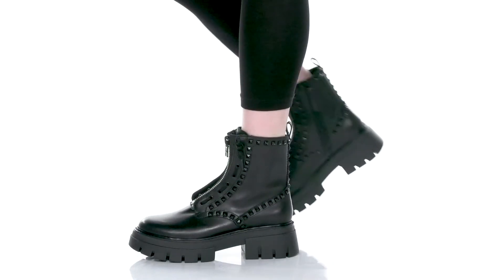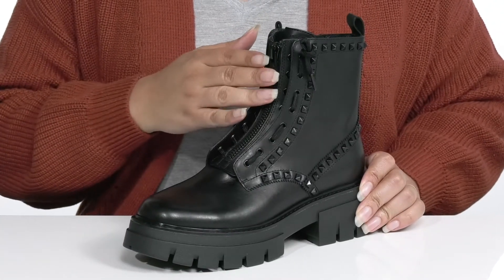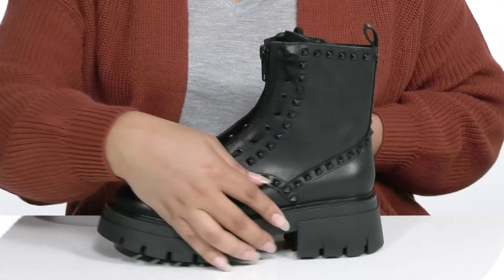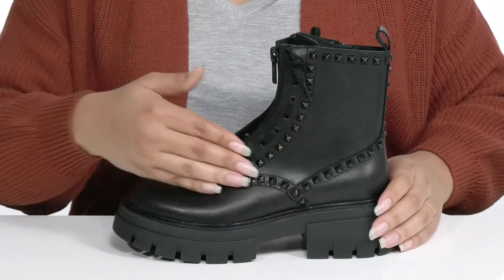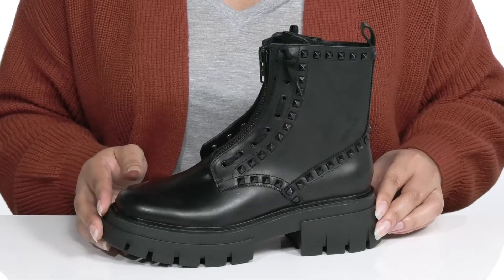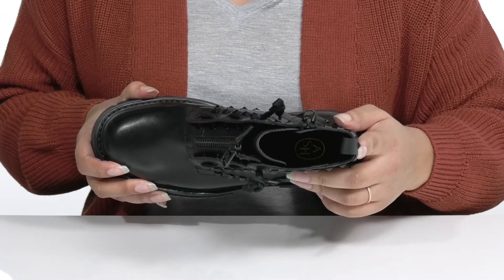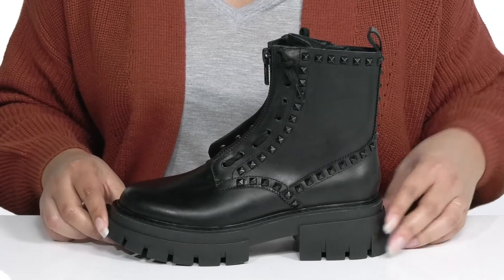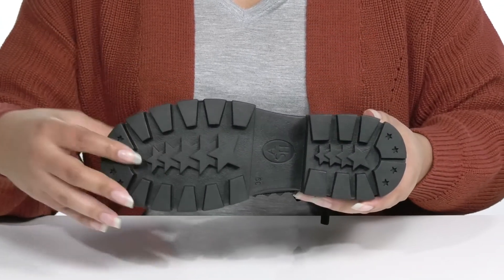ASH Lynch Studs SKU: 9575948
Make a moto chic statement in the ASH&trade; Lynch Studs.
Zip-up vamp with woven lace accent.
Pull loop in back for easy on and off access.
Side zip eases dress.
Angular stud detailing.
Chunky platform sole.
Lugged rubber outsole.
Leather upper, lining, and insole.
Synthetic outsole.
Imported.